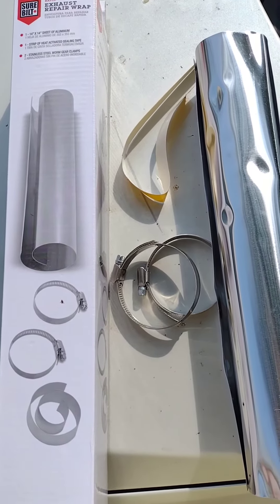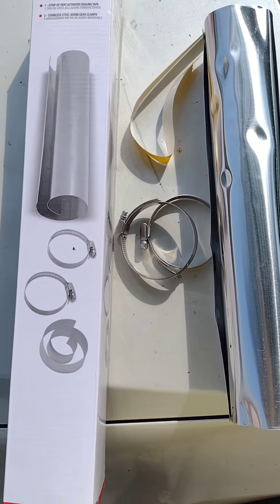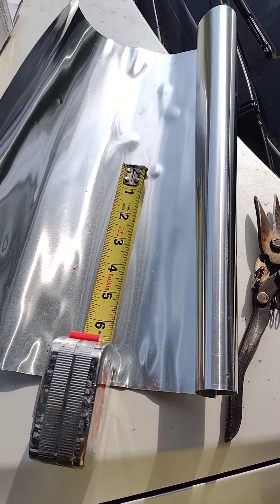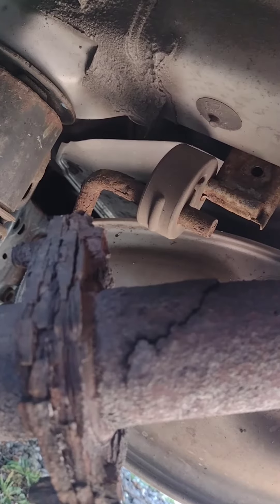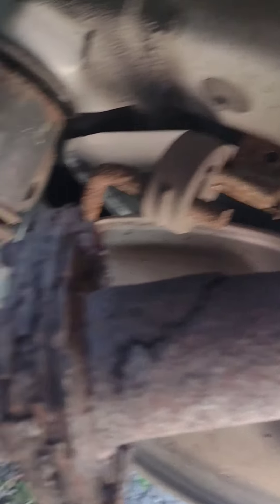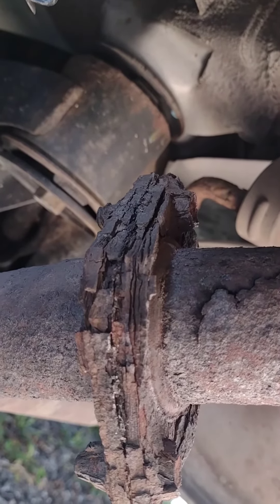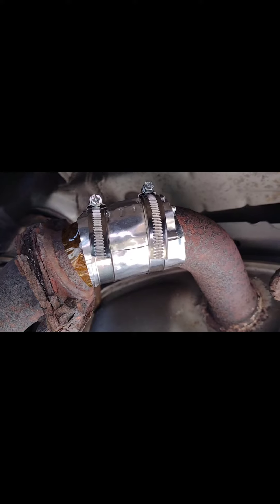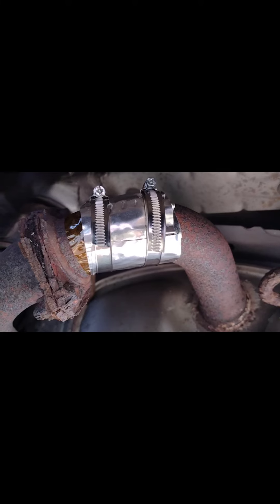Cheap exhaust repair for any vehicle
Fix a hole or crack in your exhaust for $12.